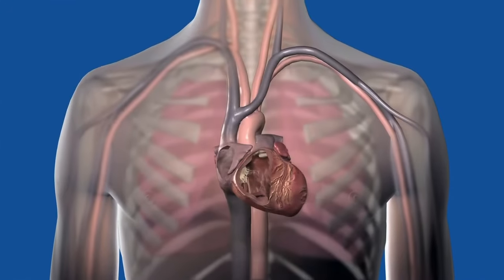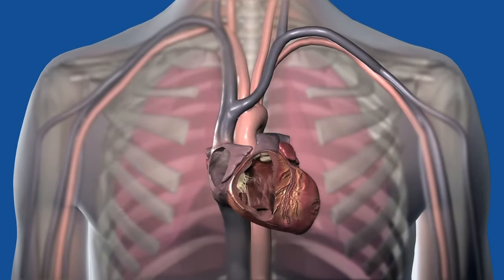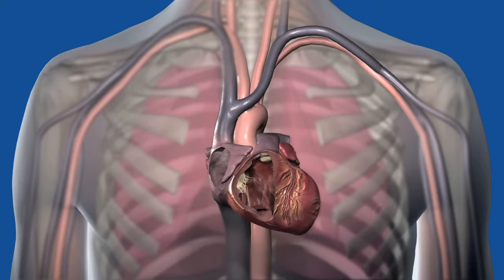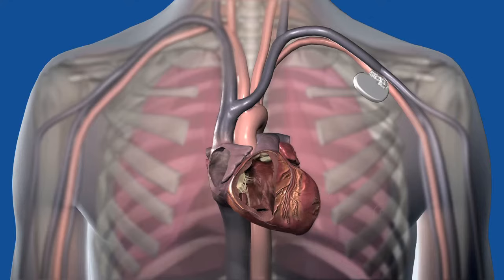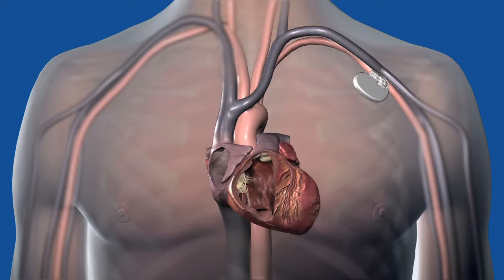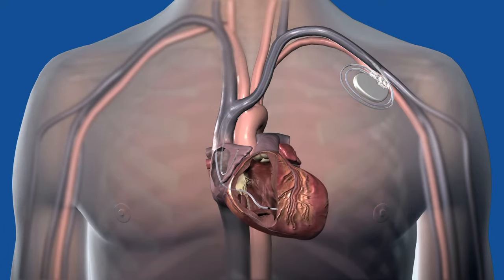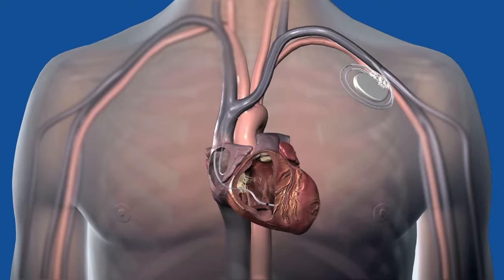What is a pacemaker ?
Brief video on what is a pacemaker, where it's implanted and how it works